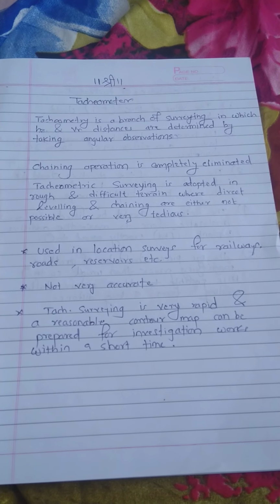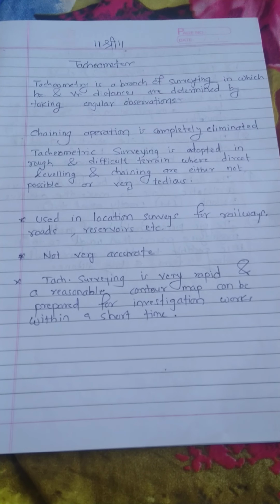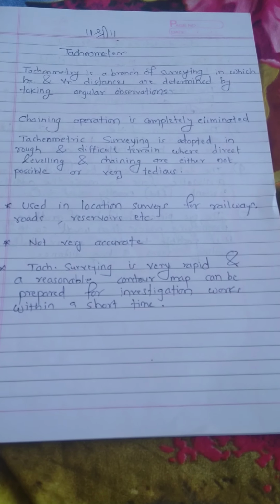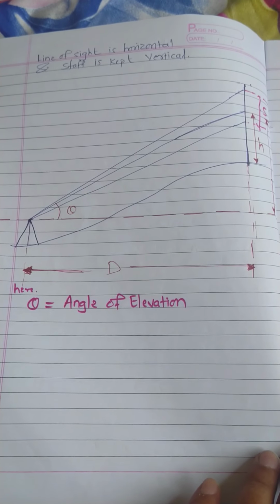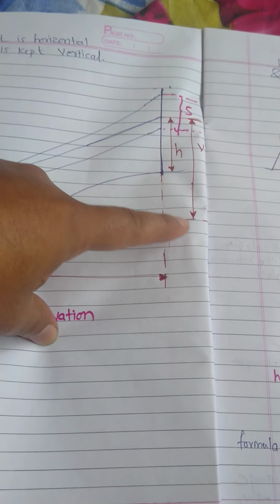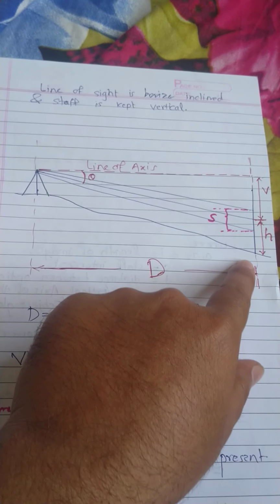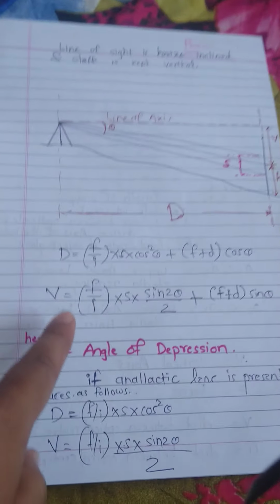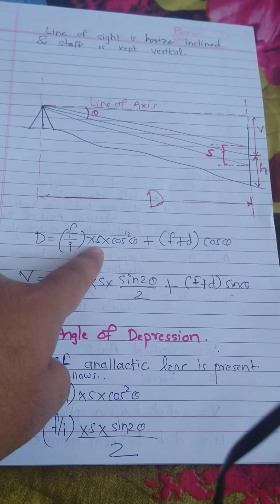tacheometry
introduction of tacheometry